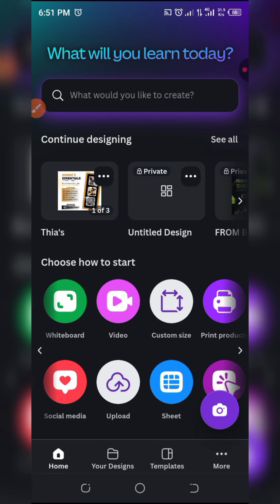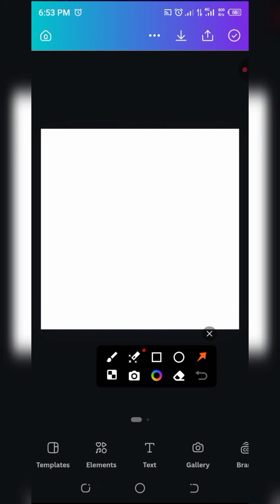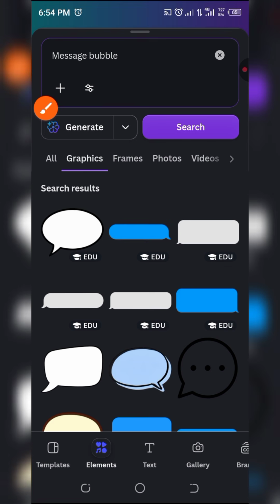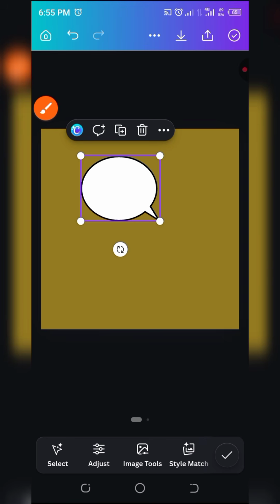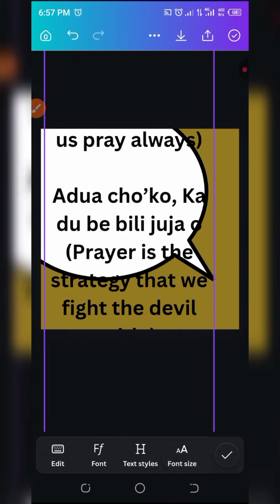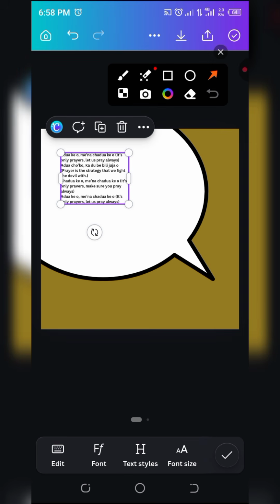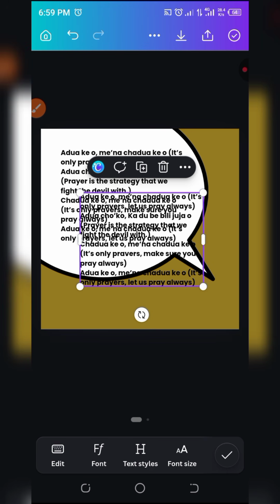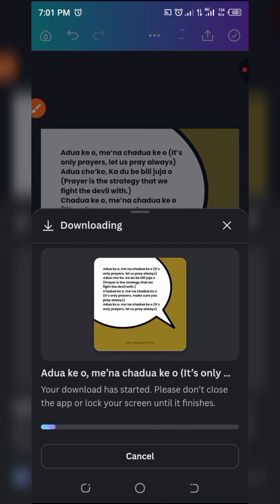Make Your First Design EVER! | Simple Graphic Design Tutorial for Beginners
Ready to make your first design ever? 🎨

In this simple beginner-friendly tutorial, you'll create your very first design from scratch. You don't need to be an expert or have complicated design skills.

The goal is simple: finish one design and prove to yourself that you CAN design.

Follow along step by step, create your design, and take that first step toward becoming a better graphic designer.

💚 Your first design doesn't have to be perfect. It just has to be your first.

If you're just starting your graphic design journey, this video is for you.